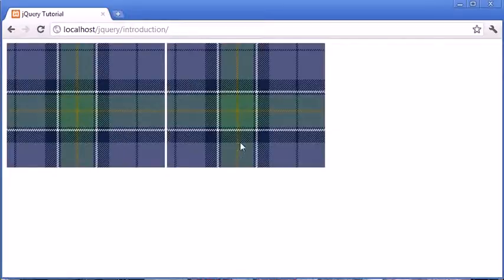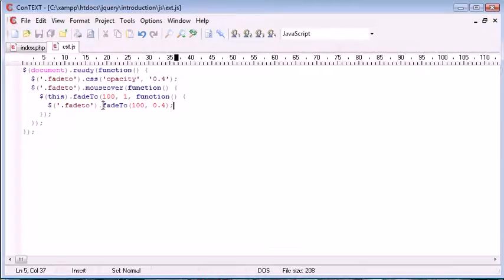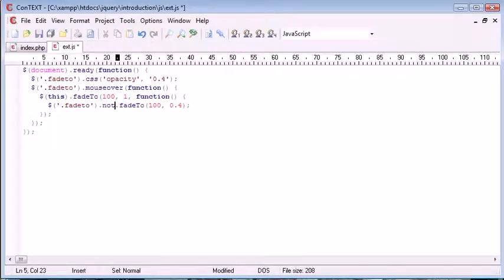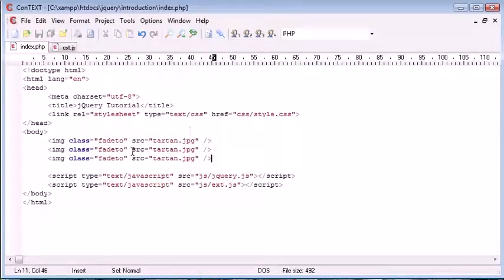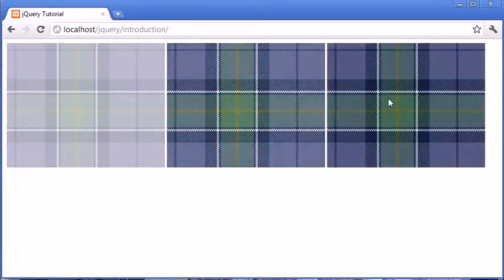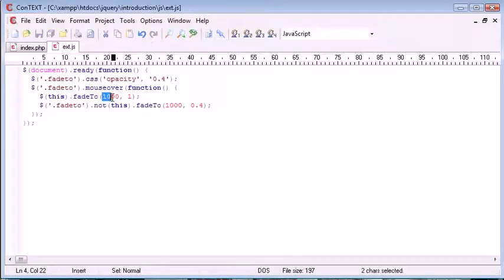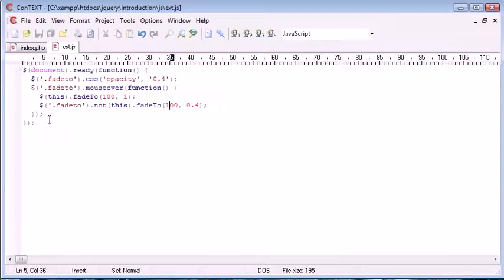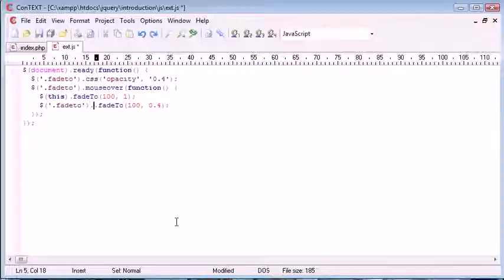jQuery Tutorial 77 Gallery Fading Effect